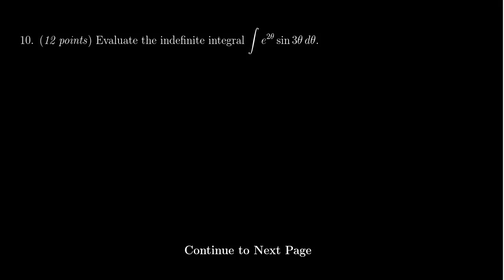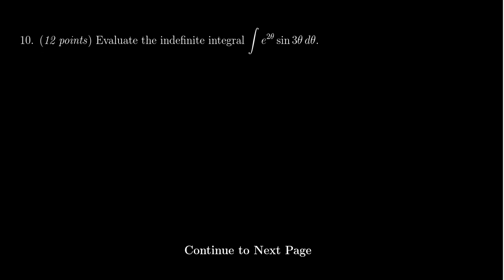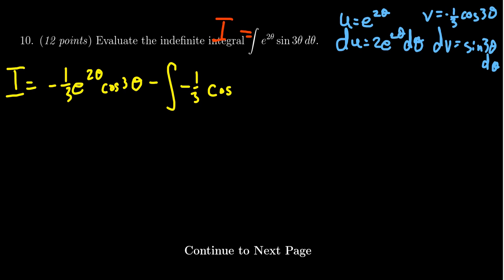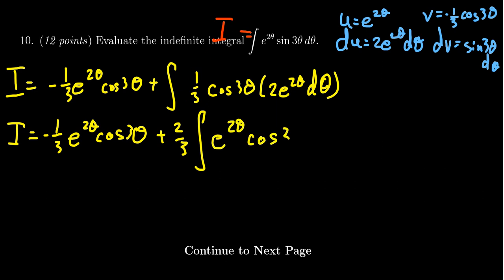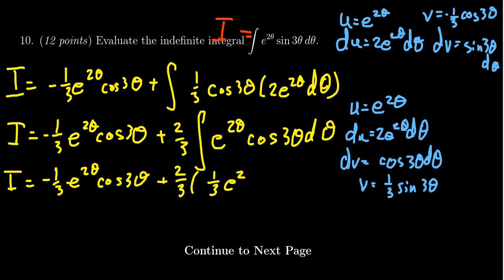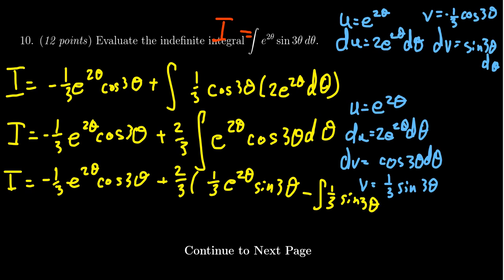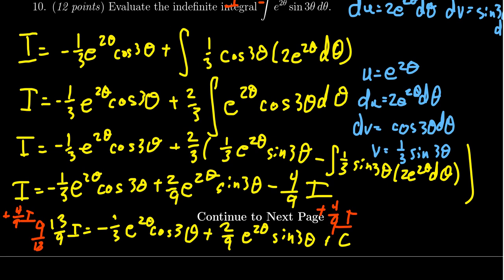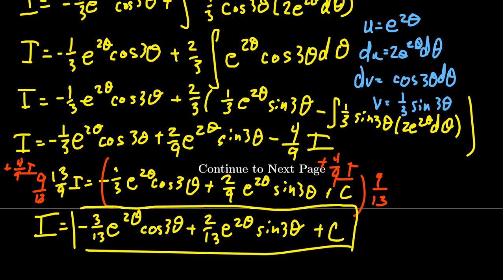Math 1220, Exam 1 - Question 10